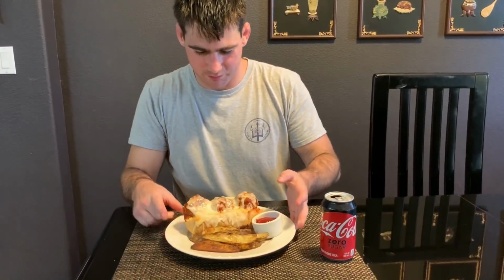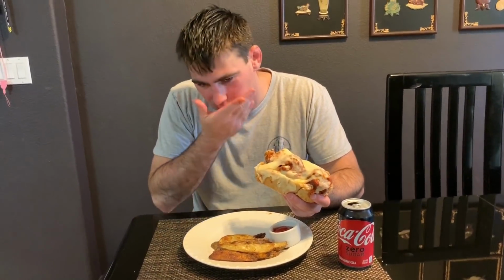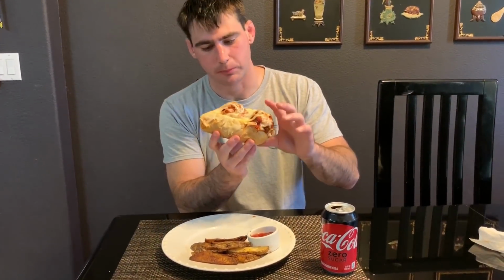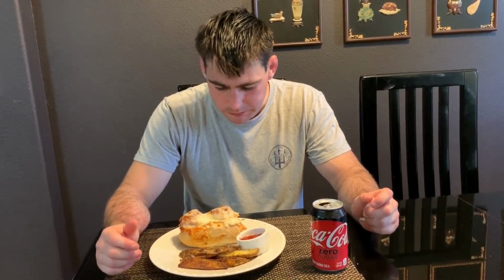Meatball Sub with Oven Fries | What's For Dinner?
HOW TO MAKE MEATBALL SUB WITH OVEN FRIES

Meatball Sub with Oven Fries
Ingredients
Meatballs:
1 1/2 pounds ground beef
1 large egg
1 cup (3 handfuls), Italian bread crumbs
1 medium onion, chopped fine
4 cloves garlic, crushed and minced
1 teaspoon Italian seasoning
2 teaspoons (several drops) Worcestershire sauce,
1/4 cup (a couple of handfuls) flat-leaf parsley leaves, chopped
1/4 cup (a couple of handfuls) grated Parmesan
salt and black pepper
Your favorite Marinara sauce
red pepper flakes
1 cup Mozzarella cheese
French Rolls
Optional Garlic butter

Oven Fries
4 medium potatoes
1 tablespoon olive oil
2-1/2 teaspoons paprika
3/4 teaspoon salt
3/4 teaspoon garlic powder